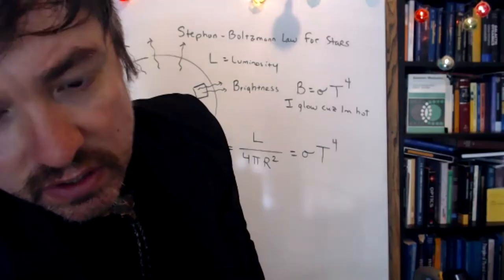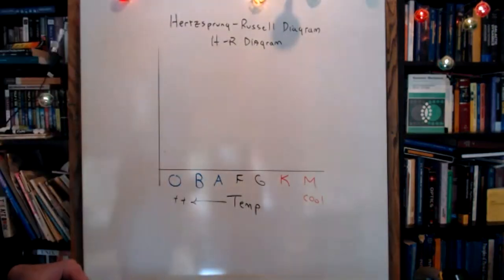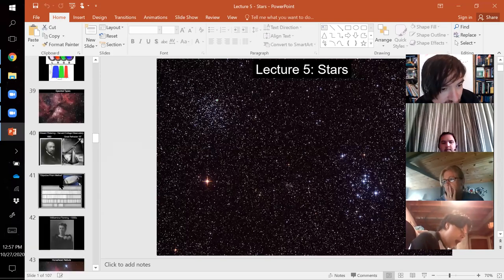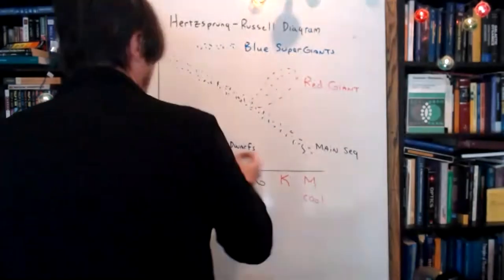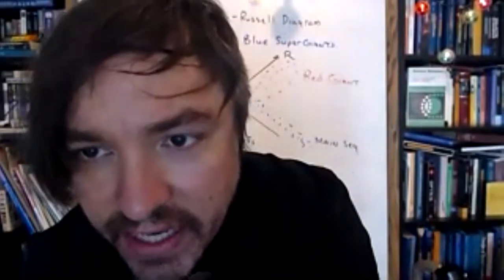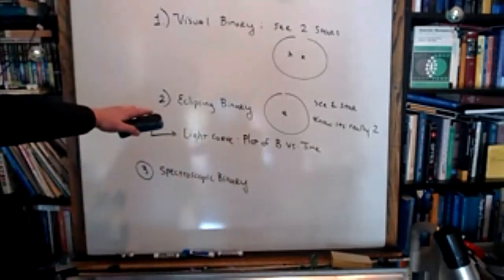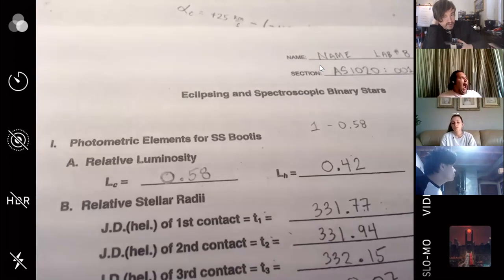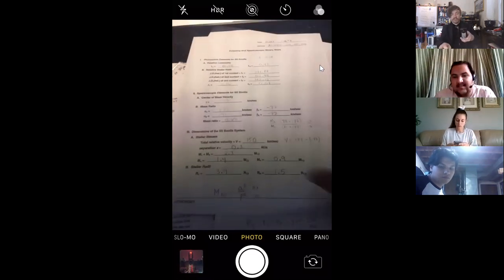AS1020 Fall2020: LECT8pt2-LAB8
*Part 2 of today's Lecture/Lab due to Zoom glitch
LECTURE: H-R Diagram, Binary Stars
LAB8: Binary Stars